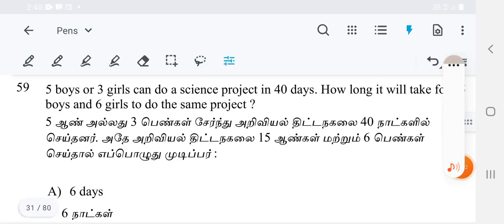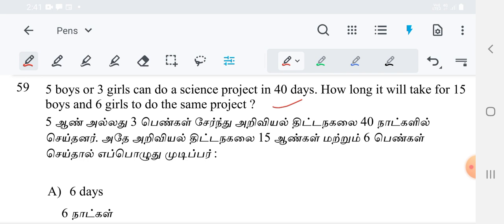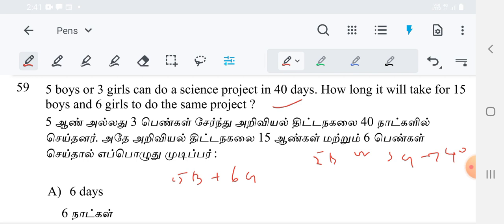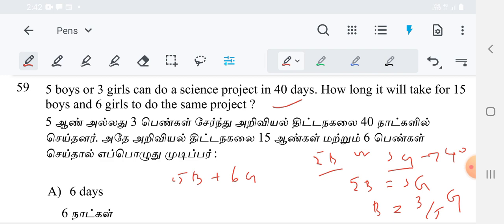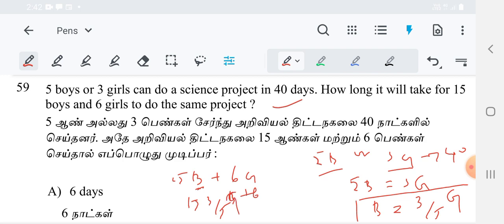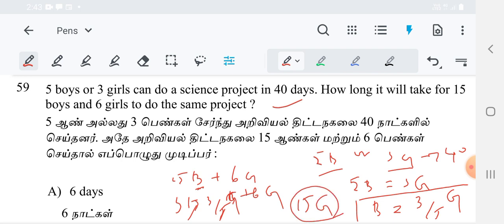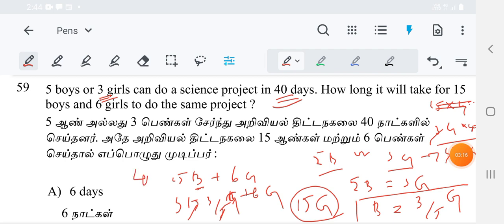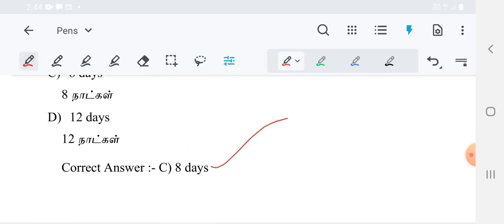BEO EXAM PREVIOUS YEAR MATHS QUESTIONS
BEO EXAM SGT TNTET TNPSC ETC.,